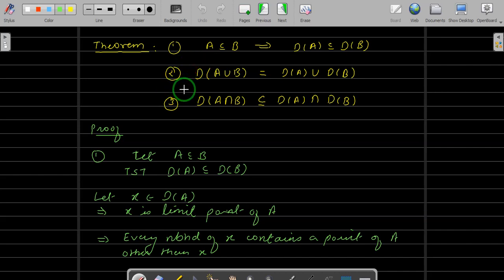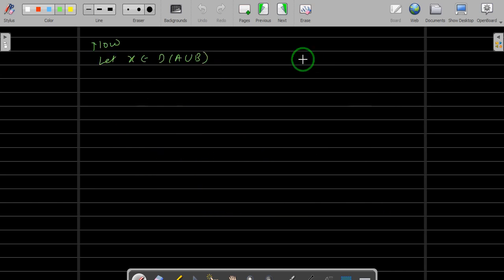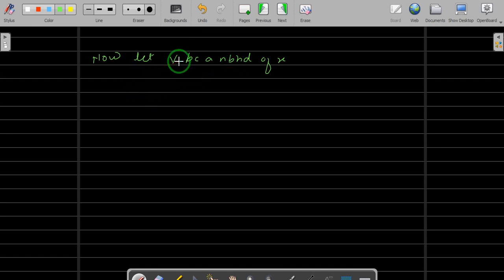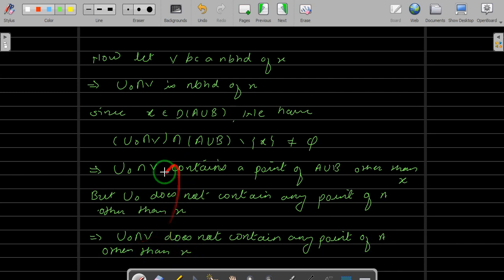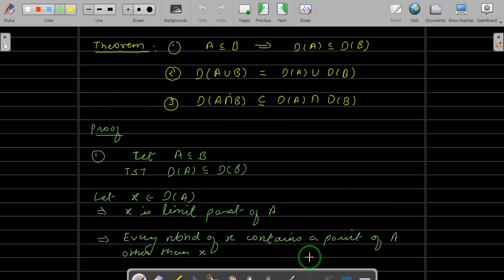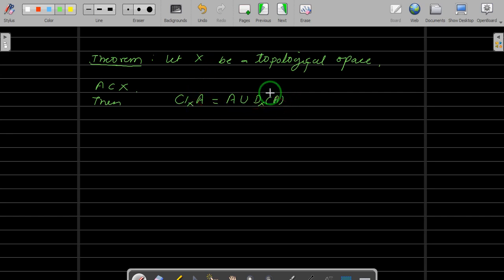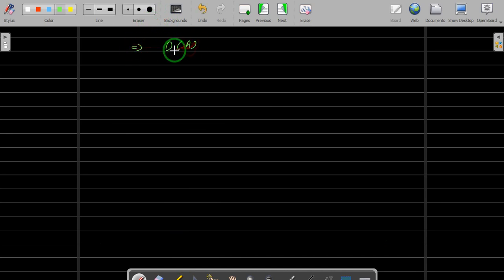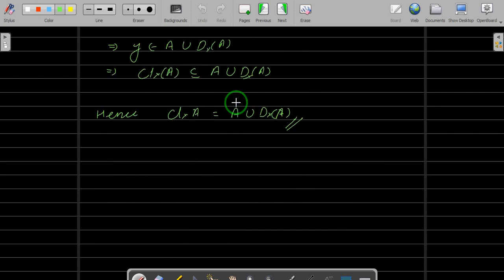#17 Topology || Derived set Part II